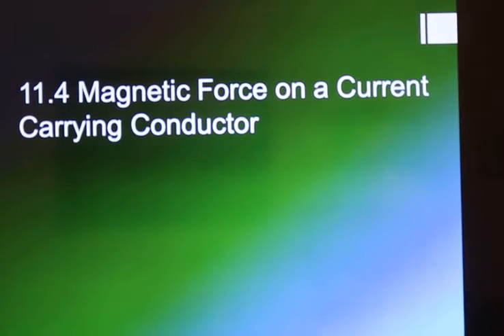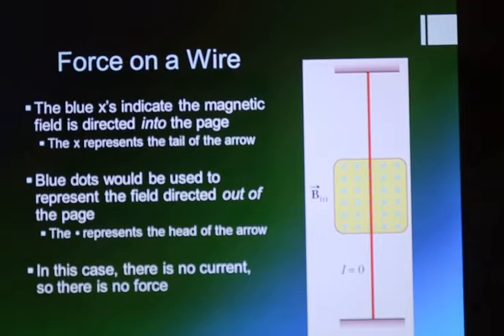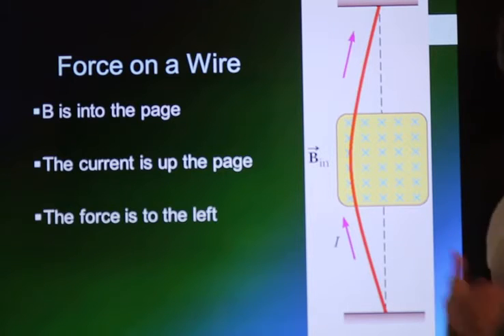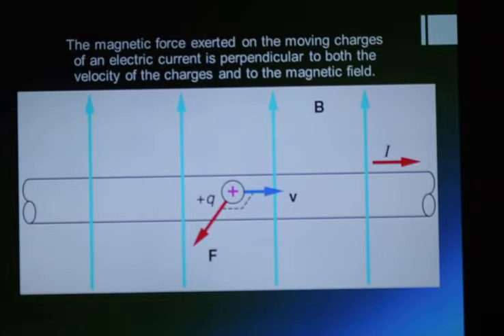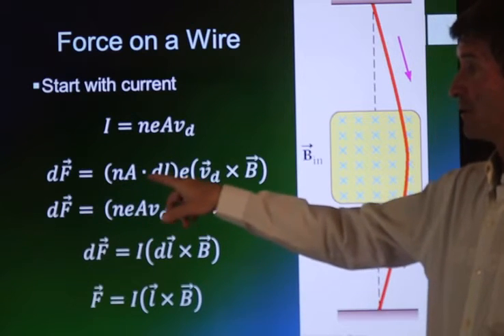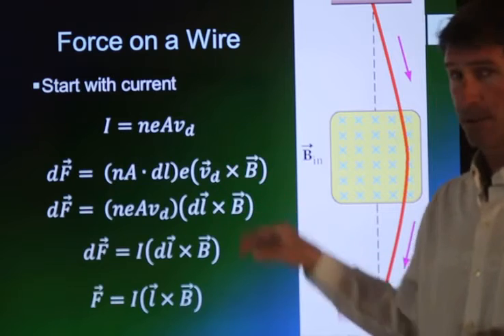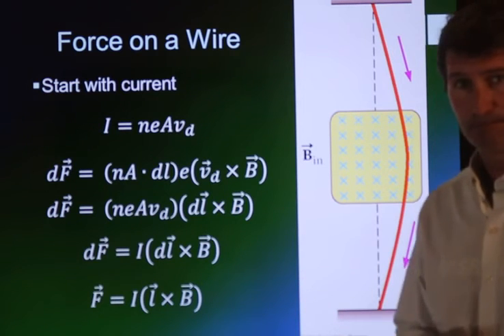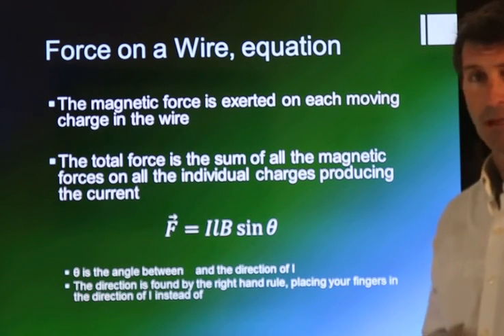PHYS 131/141 Vol 2 Chapt 11Sec 4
Magnetic Forces on a Current Carrying Conductors